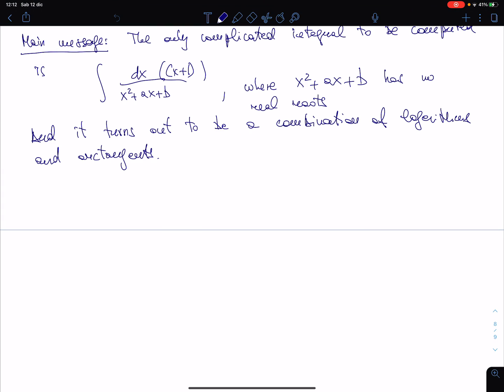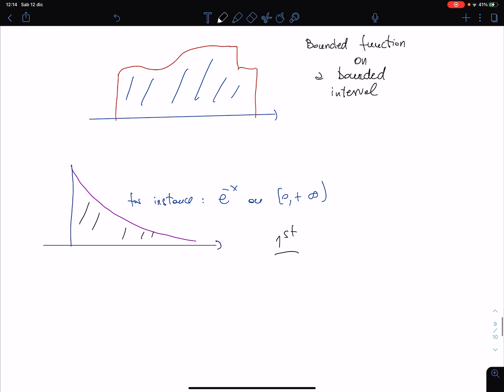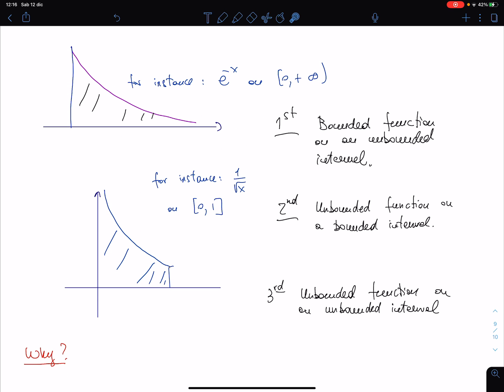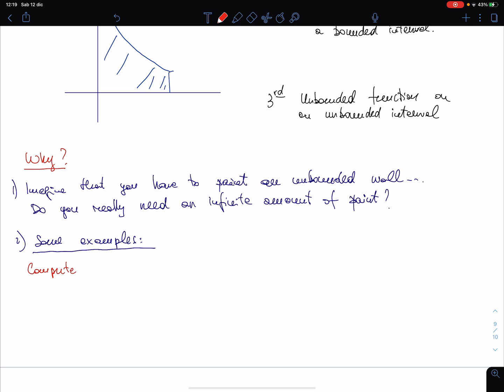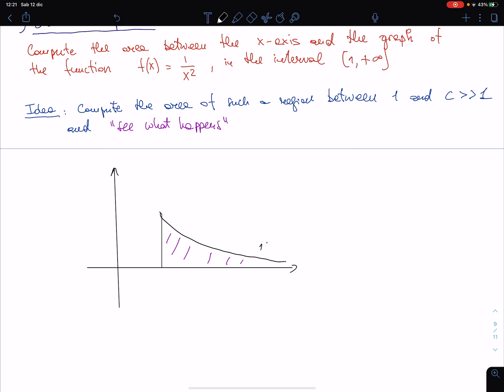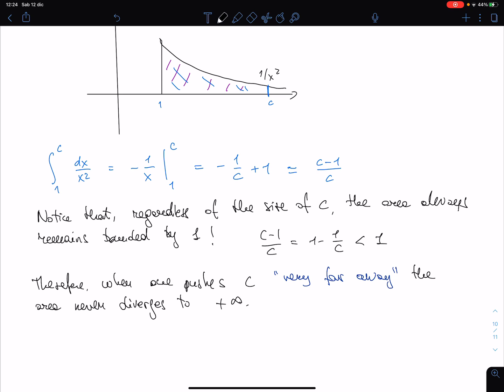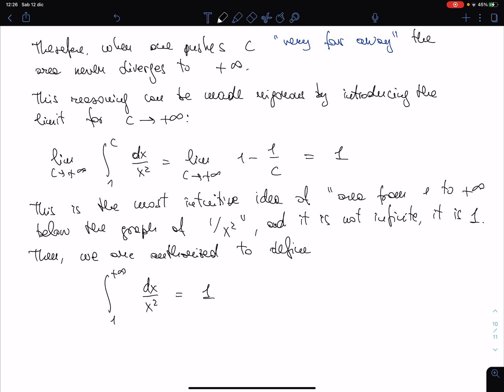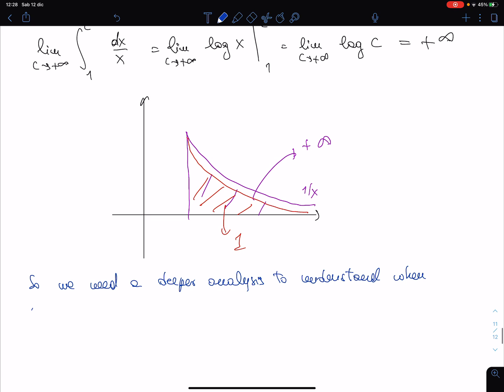Lecture 13, dec 11, part 4/4. Introduction to improper integrals